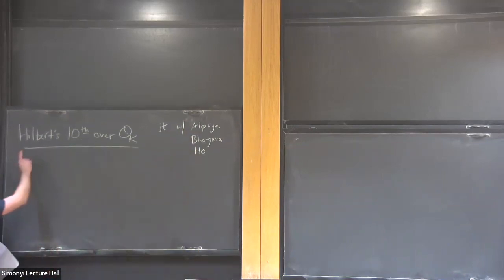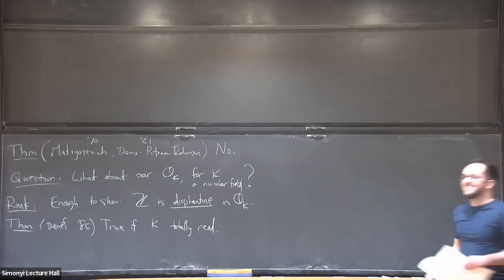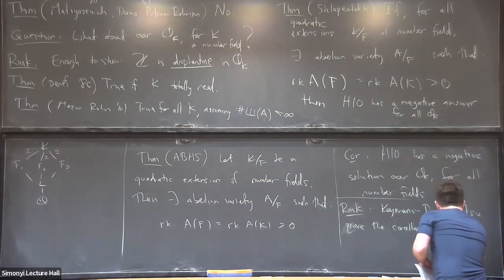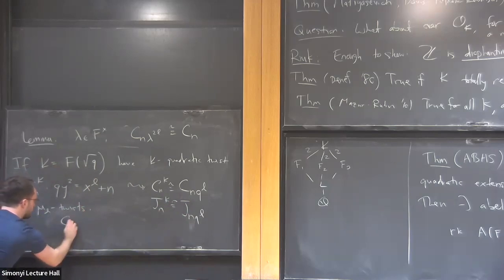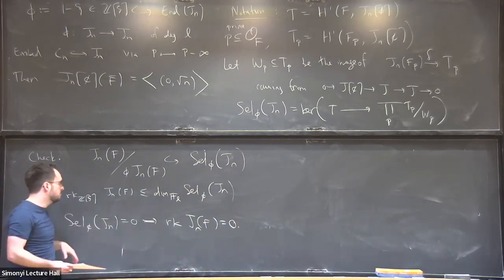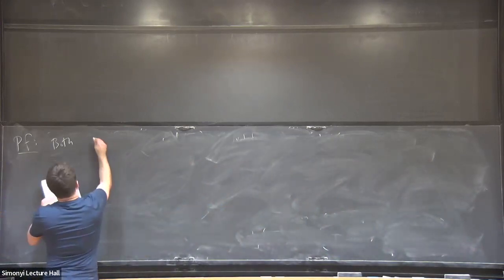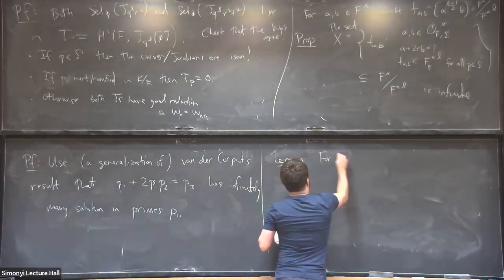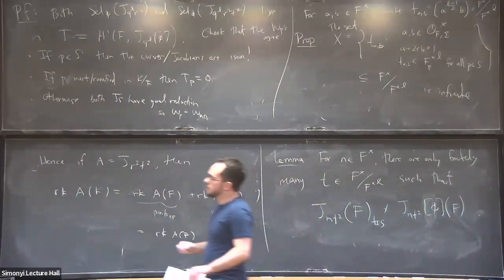Hilbert's 10th Problem Over Rings of Integers - Ari Shnidman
Joint PU/IAS Number Theory
3:30pm|Simonyi 101 and Remote Access
Topic: Hilbert's 10th Problem Over Rings of Integers
Speaker: Ari Shnidman
Date: February 20, 2025

We show that for every quadratic extension of number fields K/F, there exists an abelian variety A/F of positive rank whose rank does not grow upon base change to K. By work of Shlapentokh, this implies that Hilbert's tenth problem over the ring of integers R of any number field has a negative solution. That is, there does not exist an algorithm to determine whether a polynomial equation in several variables over R has solutions in R. This is joint work with Levent Alpöge, Manjul Bhargava, and Wei Ho.